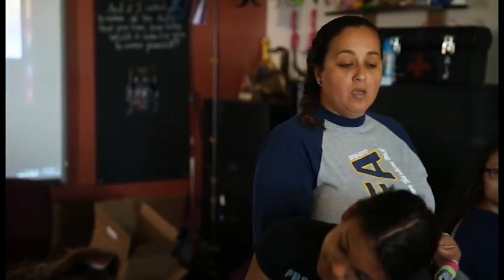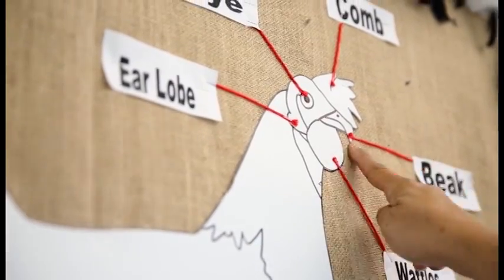VTS 01 1